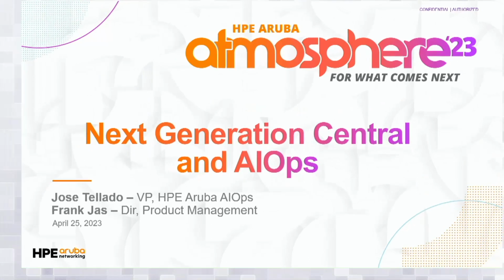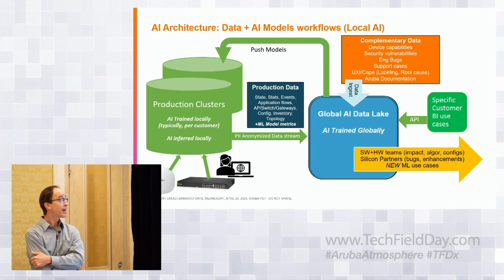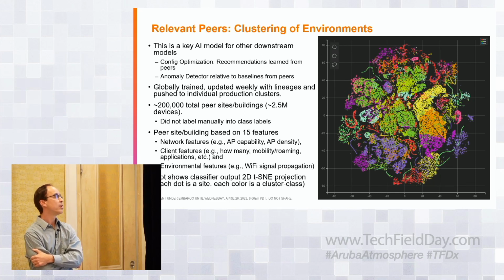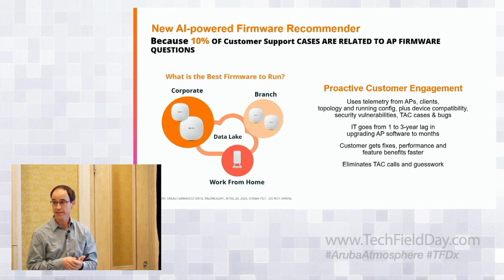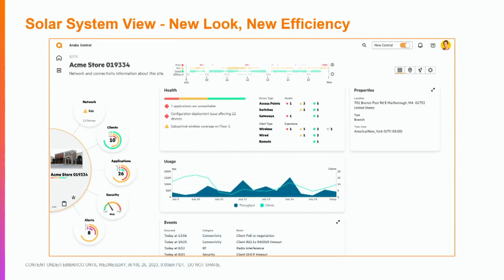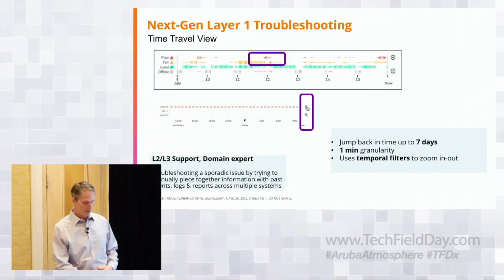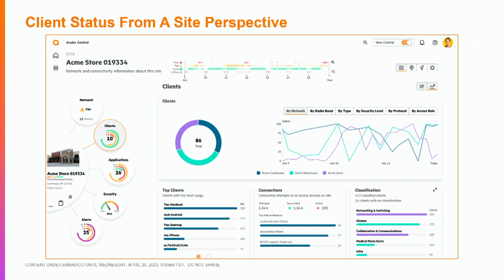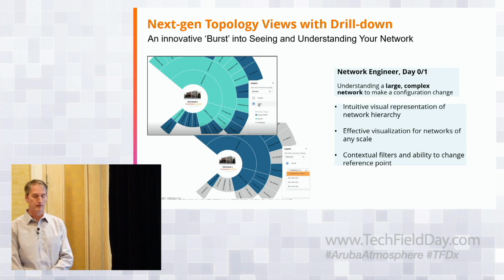Aruba Central & AIOps Innovation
Deep dive into the next generation IT efficiency features that include GUI, AI and workflow innovation with HPE Aruba Networking Product Marketing and AI Data Science leadership. Include a demo and interactive Q&A.

Presented by Jose Tellado, VP, HPE Aruba AIOps, and Frank Jas, Director of Product Management. Recorded at Networking Field Day Experience on April 27, 2023. for more information.